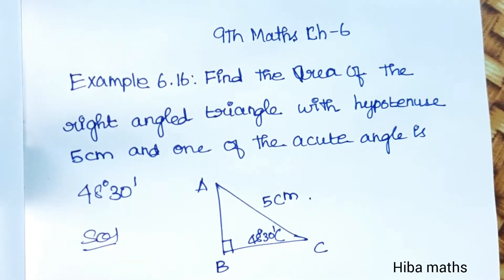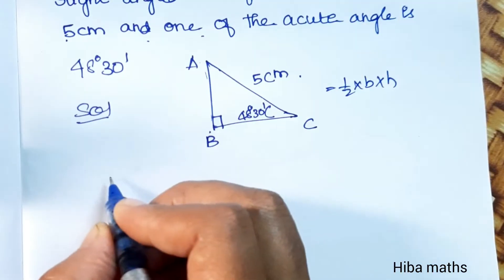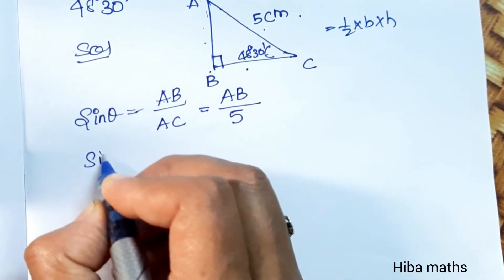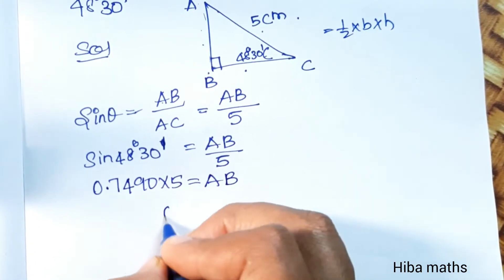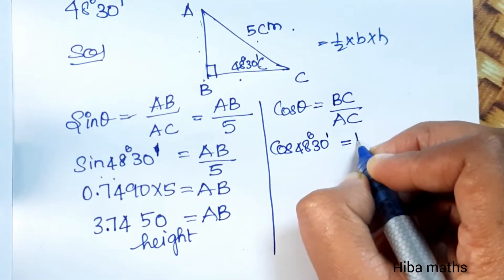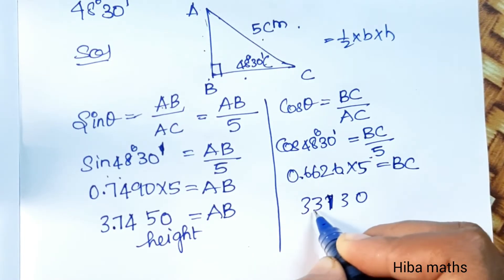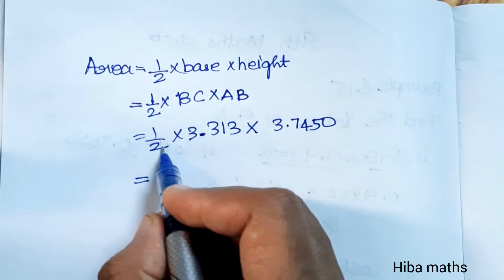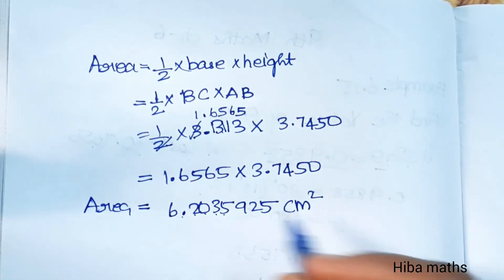9th maths chapter 6 example 6.16 | trigonometry | tn samacheer hiba maths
9th maths chapter 6 example 6.16 | trigonometry | tn samacheer hiba maths
hiba maths